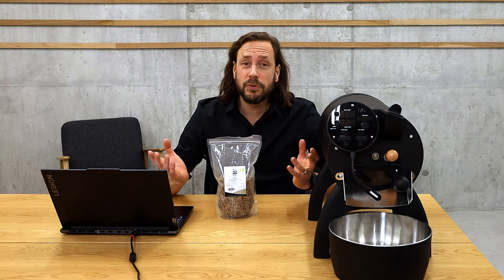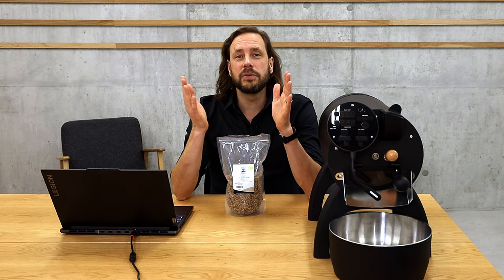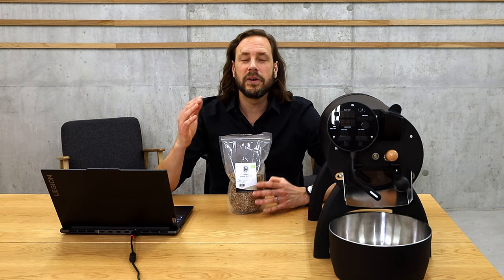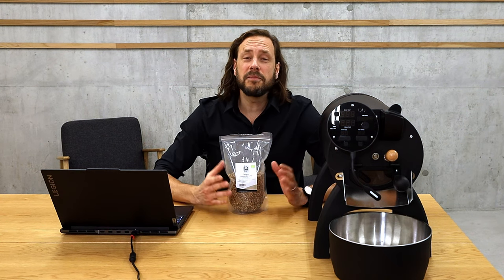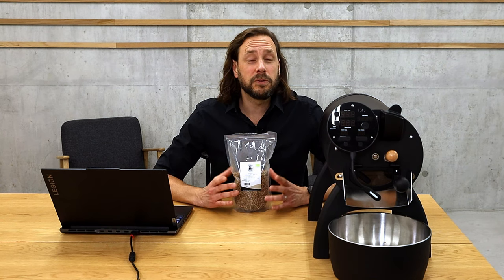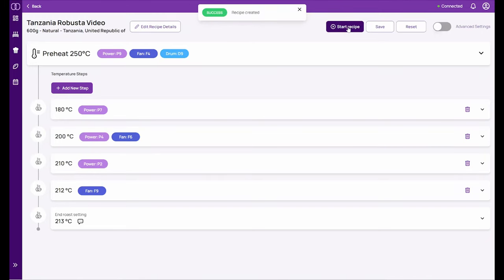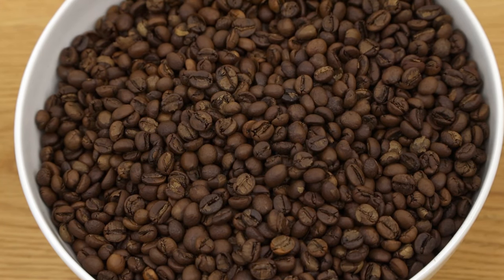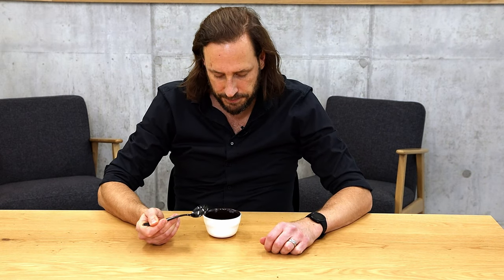How I roast on the Aillio Bullet | Tanzania natural Robusta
What do I consider when roasting a coffee on the Aillio Bullet? How do I design a roasting profile? Which settings do I use on the Aillio Bullet to roast a robusta for an espresso?

This and more will be covered in this video, where I take you live through a roast, I did this week.

▬ About the Aillio Bullet Roaster ▬▬▬▬▬▬▬▬▬▬

The Bullet R1 V2 is a state-of-the-art, powerful yet compact 1kg capacity coffee roaster.
Unlike conventional electric roasters, the Bullet R1 V2 uses the principle of induction to heat the drum directly. The induction heating allows very fast and precise adjustments in the heating power as well as an efficient heat transfer for a fast and energy-efficient roasting of up to 1kg of coffee.
Another innovation is the infrared sensor with which the Bullet R1 V2 measures the bean temperature without contact. This fast and precise roasting supports the development and execution of very accurate roasting profiles or roasts.
With the Bullet, the heat transfer as well as the airflow and the drum speed can be easily and finely adjusted.
The roaster can be operated with Artisan as well as with the very user-friendly RoasTime software specifically developed by Aillio and allows easy exchange of roasting profiles with other users.

▬ More Information ▬▬▬▬▬▬▬▬▬▬▬▬

▬ Social Media ▬▬▬▬▬▬▬▬▬▬▬▬▬▬▬